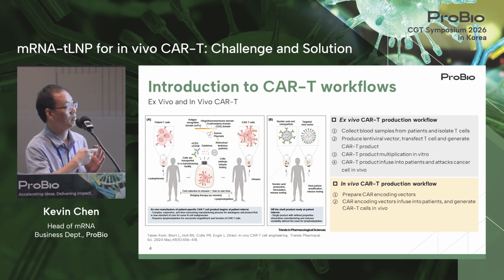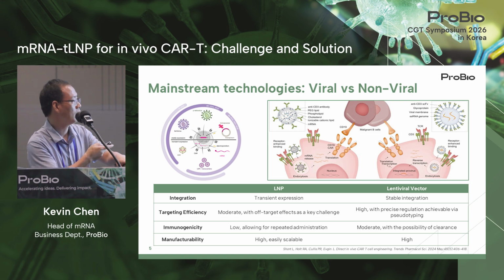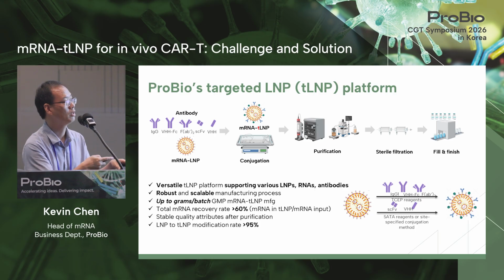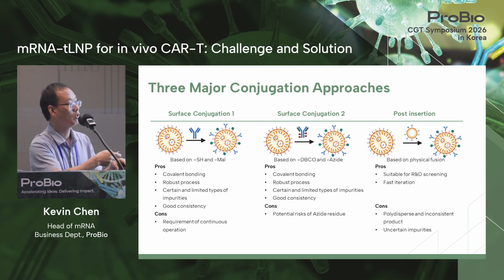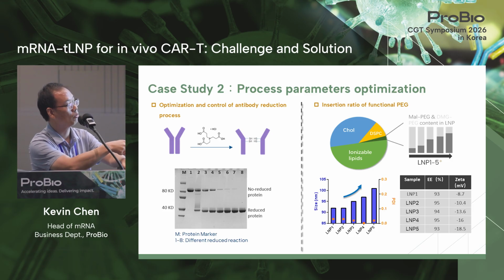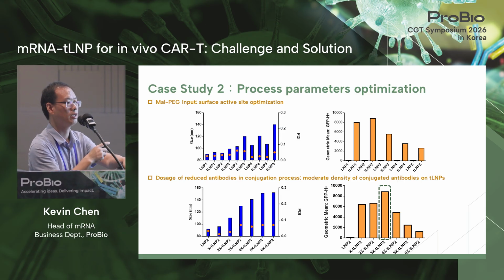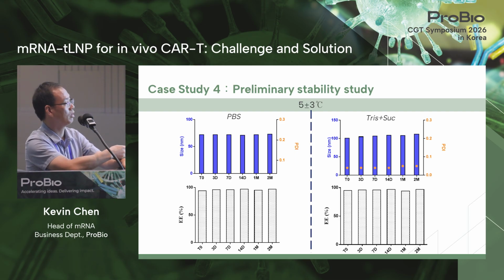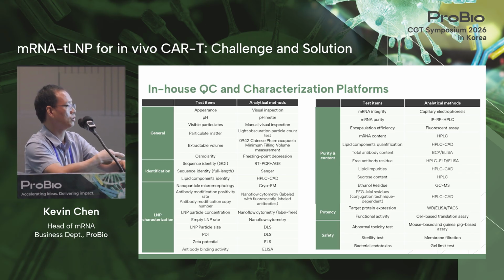Topic3 | mRNA-tLNP for in vivo CAR-T: Challenge and Solution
Session Overview :
In vivo CAR-T therapy holds significant promise. however, the large scale production of mRNA-tLNP encounters obstacles. The manufacturing process of mRNA-LNPs is intricate, rendering inter batch quality control a challenging task.
ProBio's mRNA-tLNP one stop service platform provides effective remedies. This platform employs surface conjugation techniques, such as thio-maleimide conjugation or the DBCO-N3 click chemistry reaction, and post-insertion methods for tLNP formation. It offers the flexibility to conjugate various binders, including IgG1, VHH, Fab, and scFv, enabling tailored targeting strategies. The platform ensures high quality tLNP production: a typical tLNP size within 70-120 nm, encapsulation efficiency greater than 95%, and polydispersity index (PDI) less than 0.2. Additionally, it achieves an antibody conjugated LNP positive rate of over 95% and a total mRNA recovery rate of more than 60%. Impressively, the production can be scaled up to gram level of tLNP per batch, meeting the demands of large scale manufacturing. Stability tests (ongoing) demonstrate minimal quality fluctuations after 2 months. Backed by a track record of over 13 IND and IIT projects, ProBio's all-in-one service, complete with comprehensive analytics, positions it as a reliable CDMO choice for in vivo CAR-T applications.

Event Name: ProBio Korea CGT Symposium 2026
Theme: From IND to BLA - Advancing the Next Generation of Cell & Gene Therapies